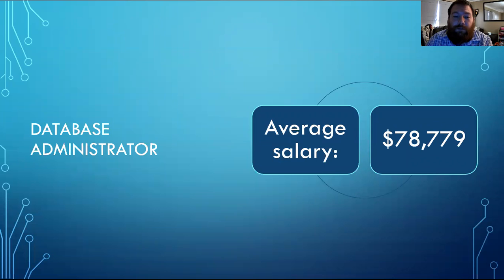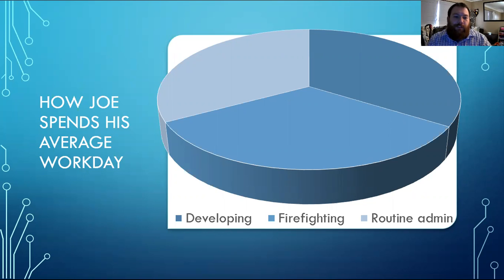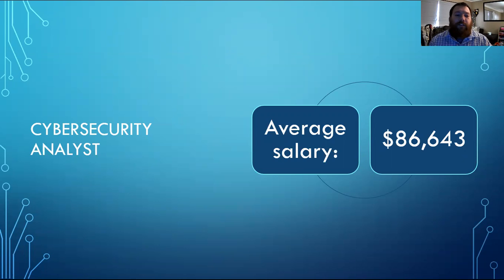BCOM 2050 Business Report Presentation